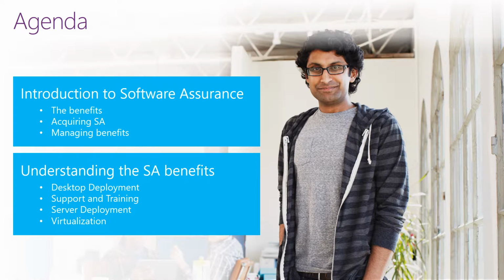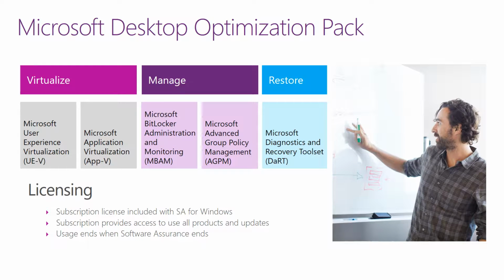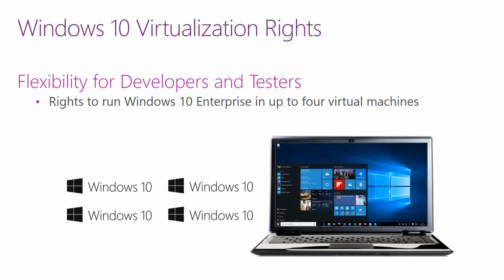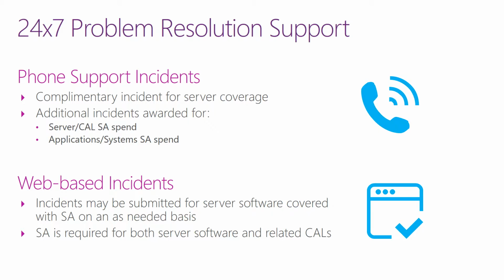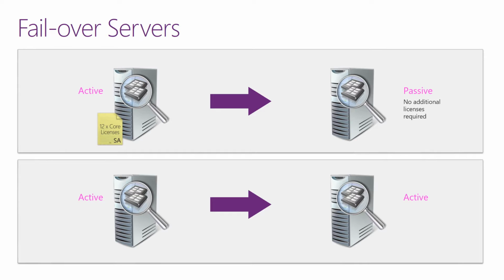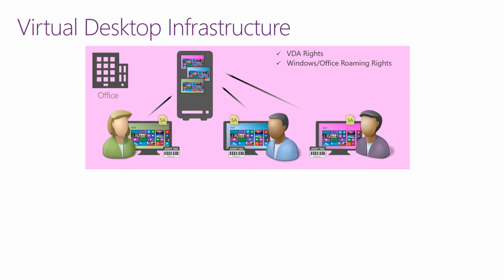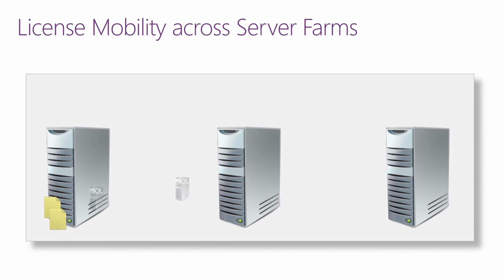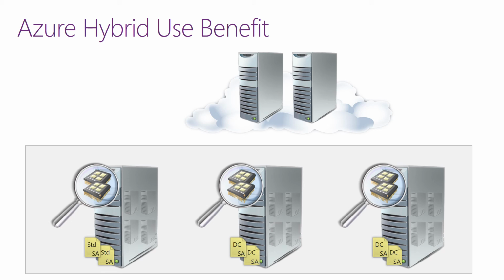Software Assurance FY17 Q1 v1 5